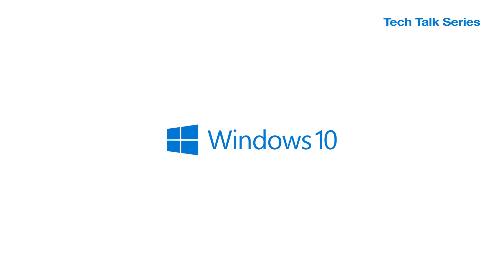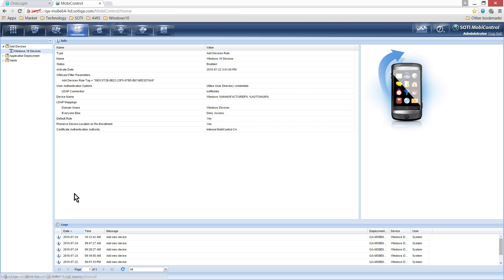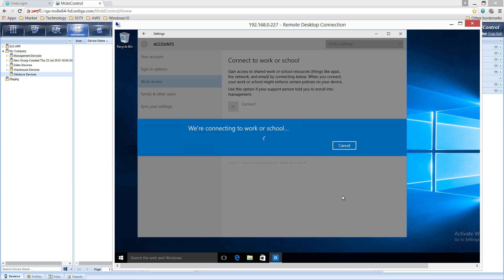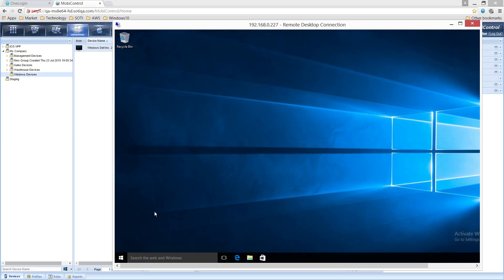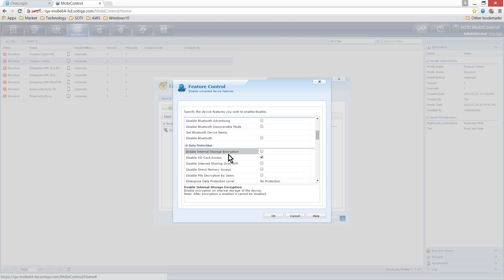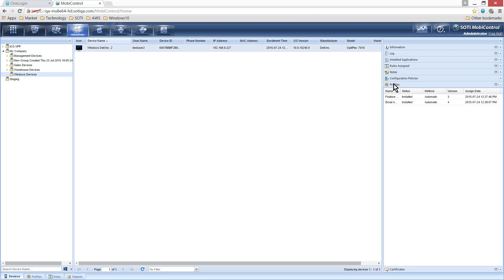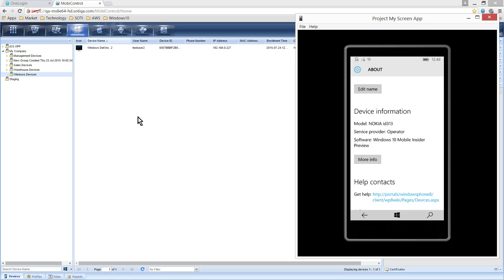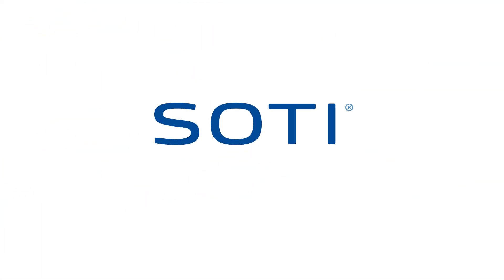MobiControl Windows 10 Support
In this Tech Talk, let's discover how MobiControl offers feature-rich support for Windows 10 devices. Windows 10 is Microsoft's evolution of Windows into a unified platform for end user computing in the enterprise. SOTI's support for the Windows 10 platform brings advanced management capabilities for enterprise IT departments deploying Windows 10 on mobile and desktop devices.